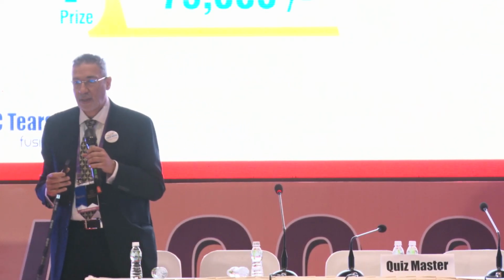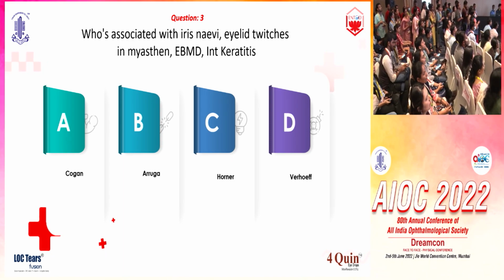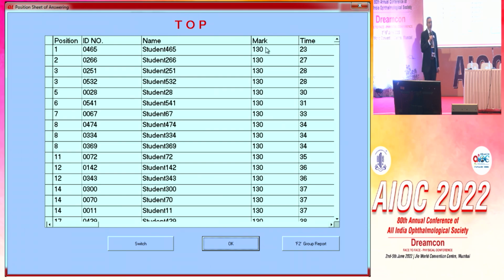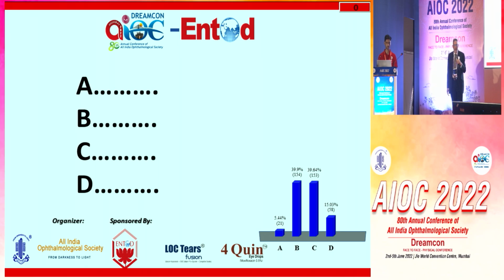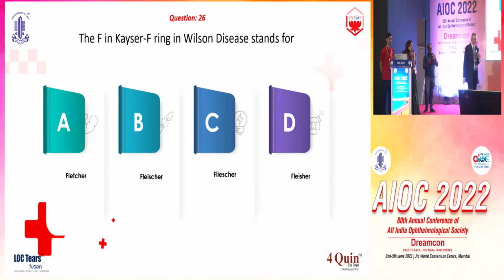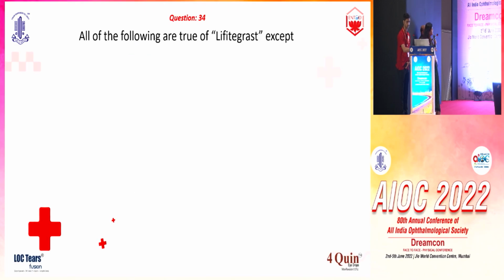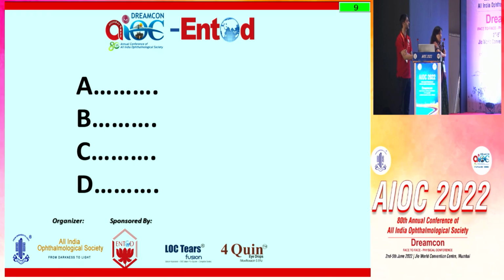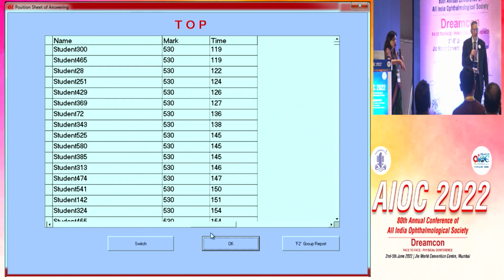AIOC2022 - GP157 - AIOS ENTOD QUIZ